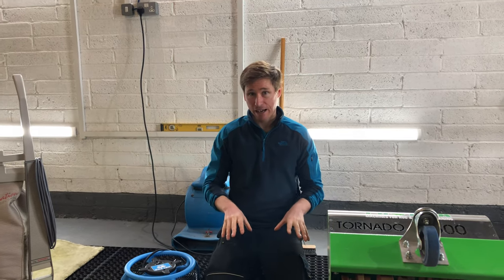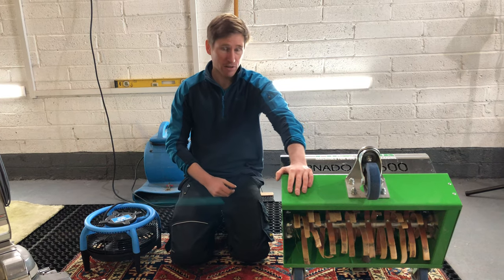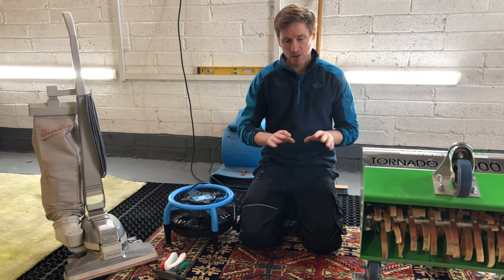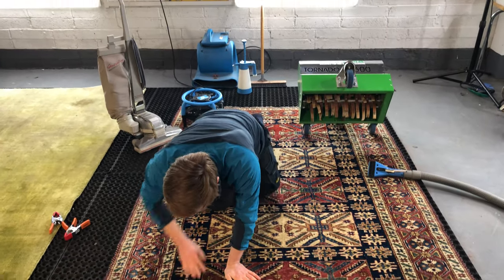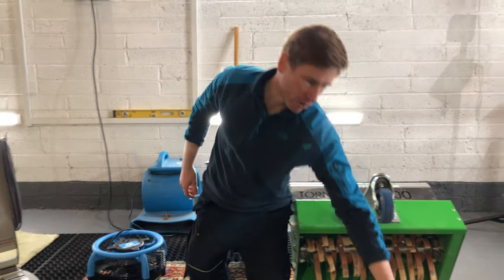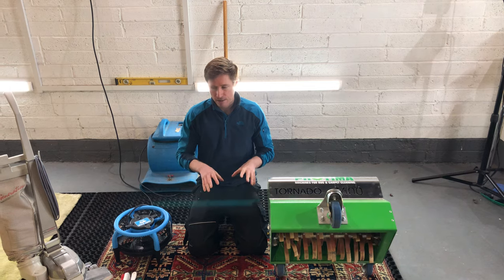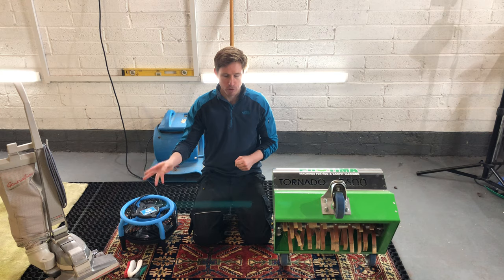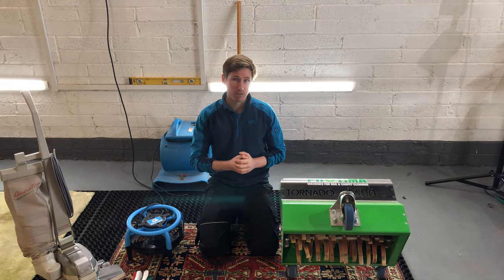A General Carpet Cleaning Machine is not Enough to Properly Clean a Rug | RUGSPA.ie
A general rug cleaner, such as the likes of a Rug Doctor, are not ideal for cleaning rugs. To properly clean a rug, you need to use specialised extraction and drying machines that can remove dirt, soilage and stains as well as minimise the risk of causing damage. In this video we will take you through some of the machinery used when cleaning a Kazak Wool Rug from our warehouse in Rathcoole, Dublin.